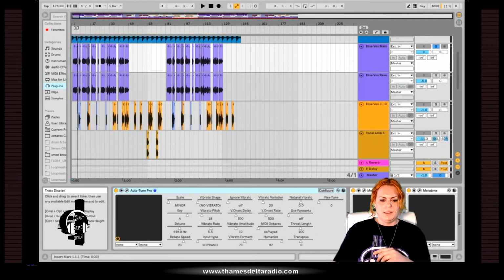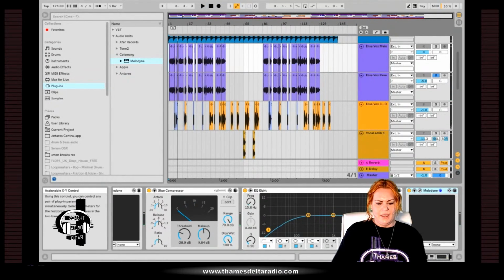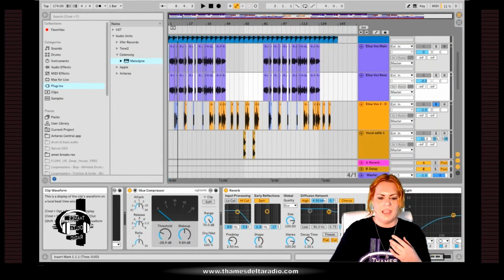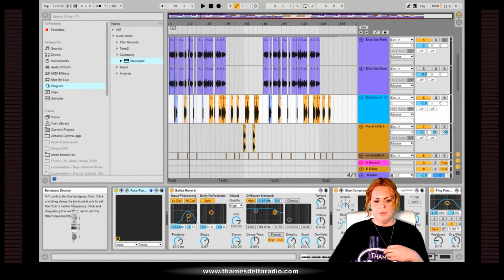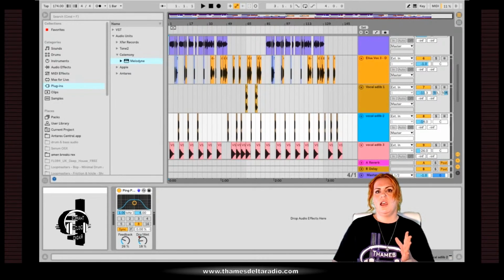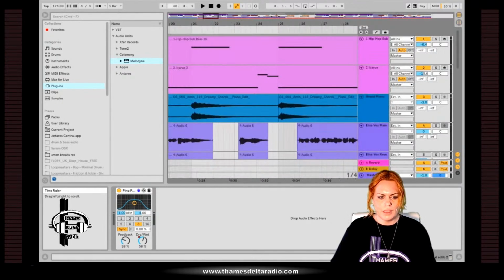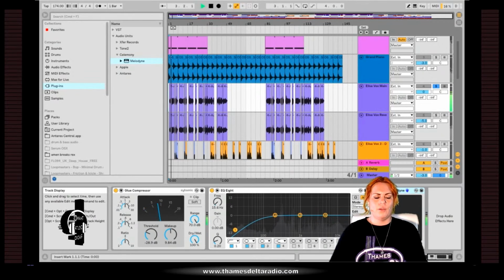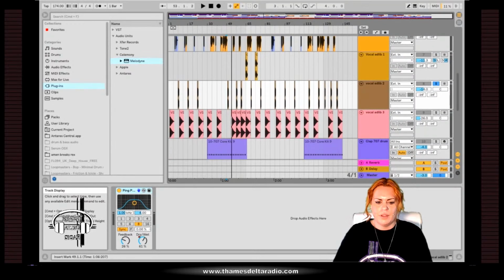E-LISA VOCAL PROCESSING WORLKSHOP ( USING ABLETON ) - Thames Delta Radio